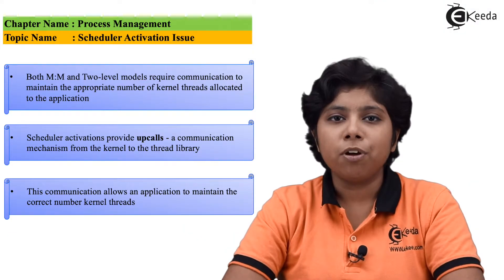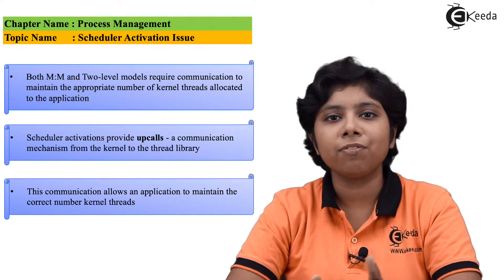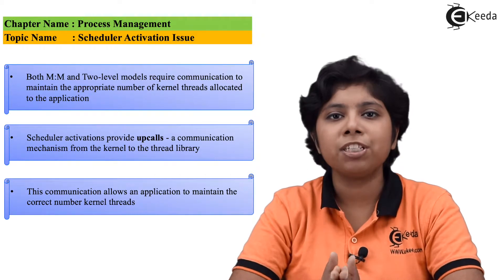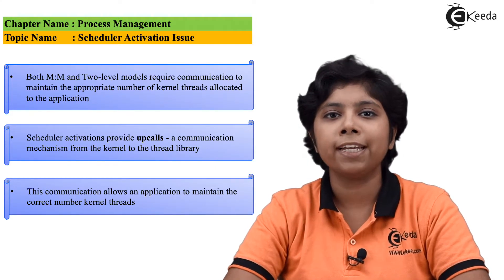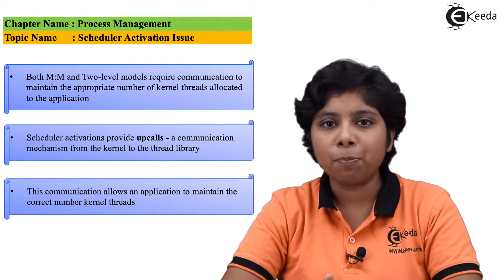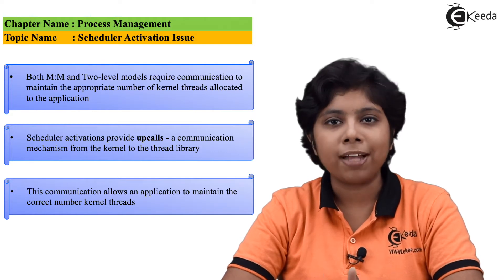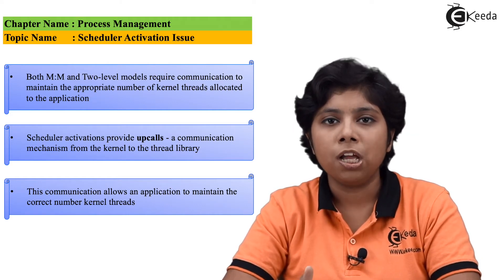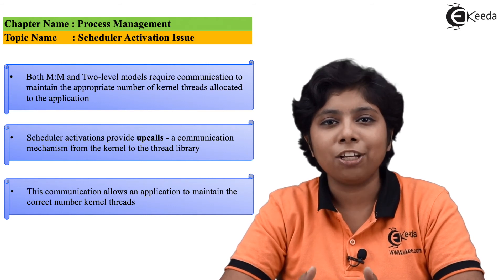Scheduler Activation Issue